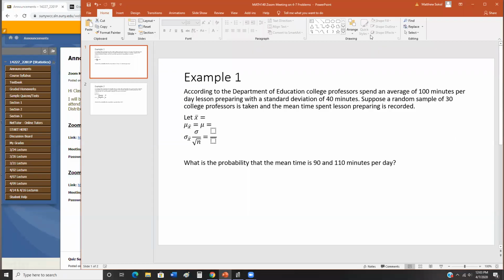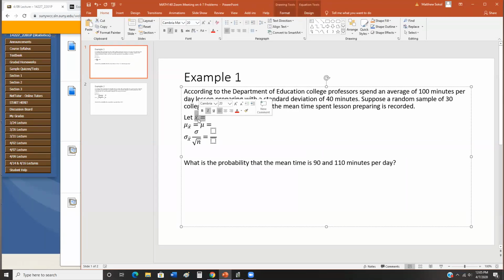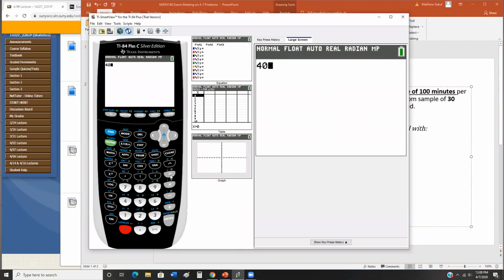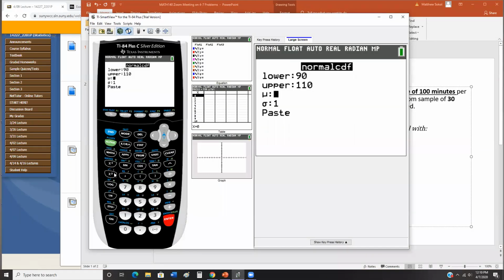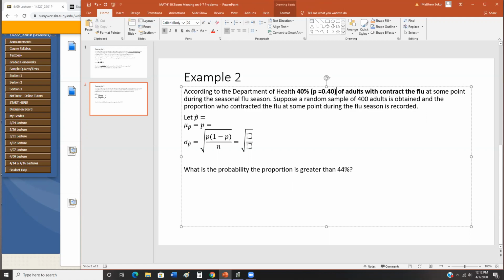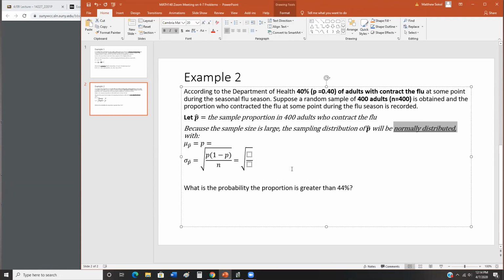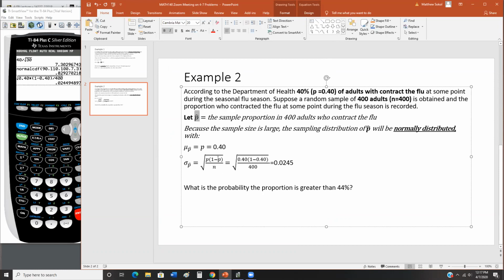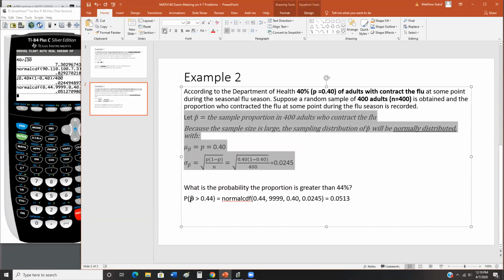MATH140 - Zoom Meeting on 4/07 at 12pm